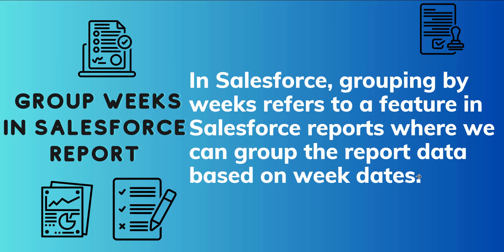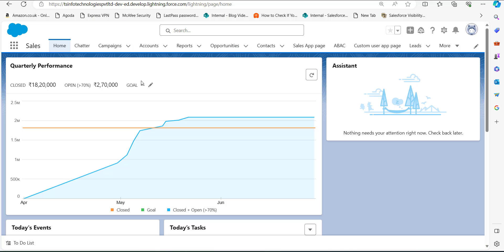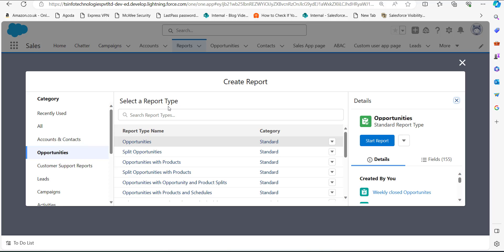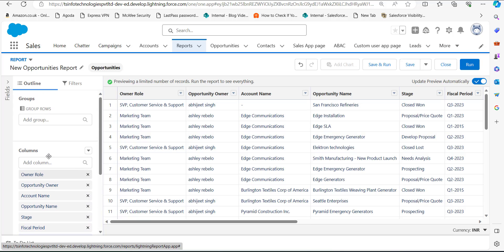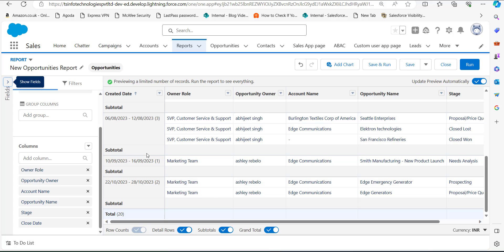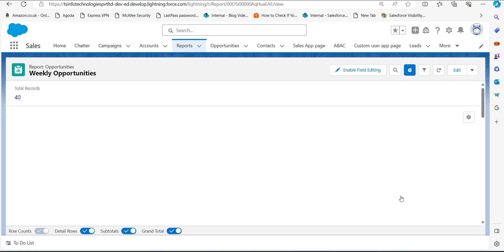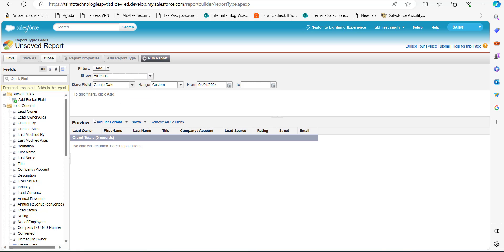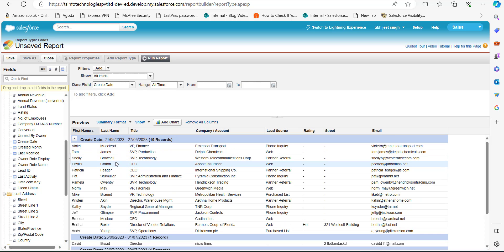Group reports by week in Salesforce | Create an Opportunities Created by Week Report in Salesforce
In Salesforce groups, weeks refers to a feature in Salesforce reports where we can group the report data based on week dates. Grouping the data in a weekly format helps in observing the changes that occur every week.
In this example, I will explain the procedure of creating a custom report in Salesforce Lighting and Salesforce Classic, where we will group the date fields of records in the weekly format.